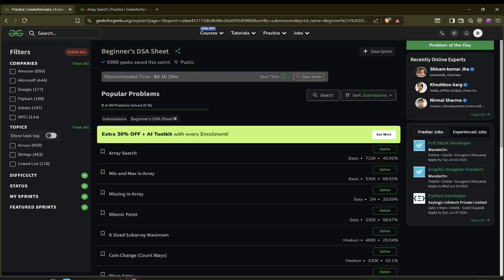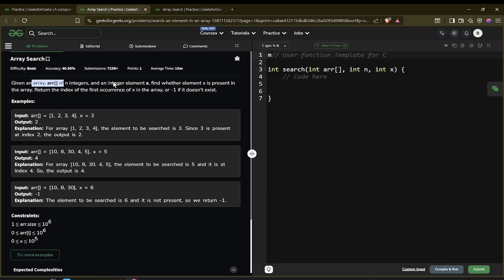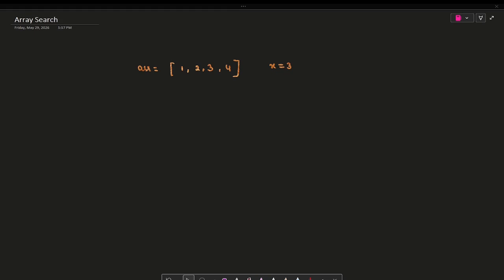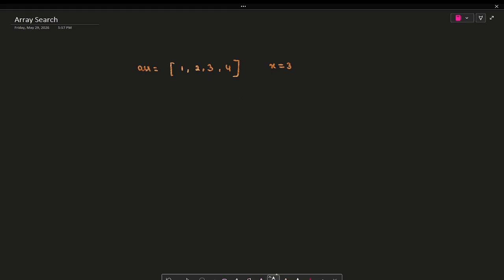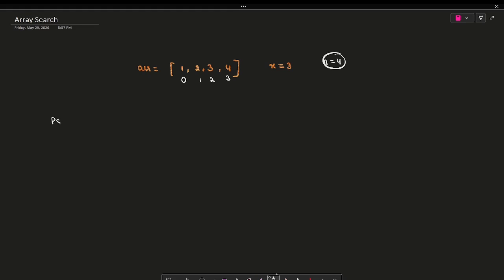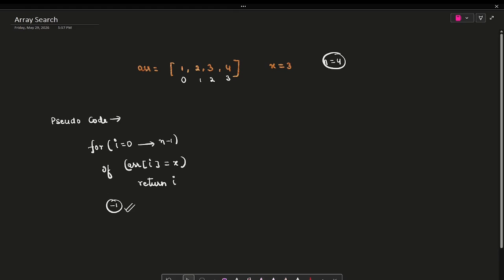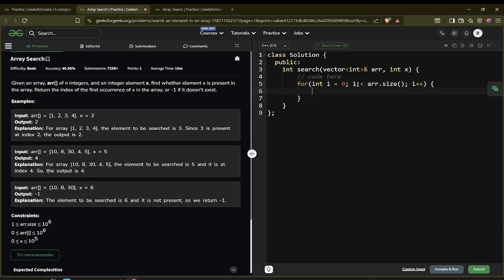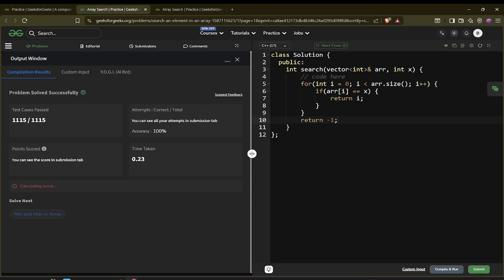Array Search | Beginner's DSA Sheet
In this tutorial, we dive deep into how to search for an element inside an array using C++. Whether you are a beginner or preparing for coding interviews, understanding array searching is a fundamental step in mastering Data Structures and Algorithms (DSA).